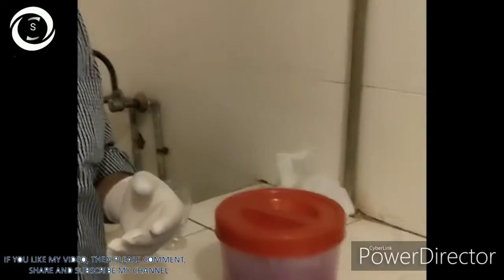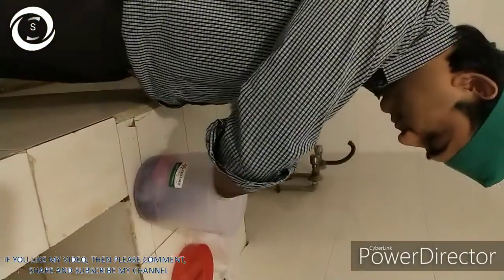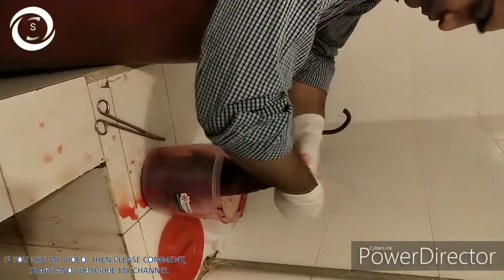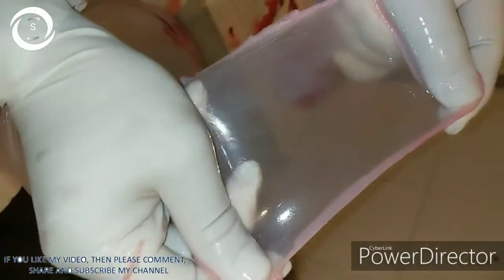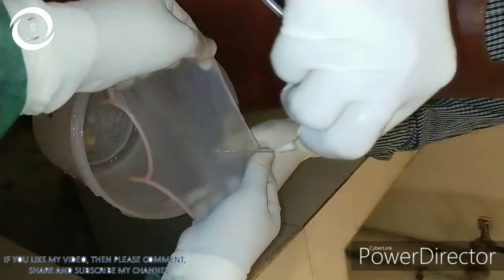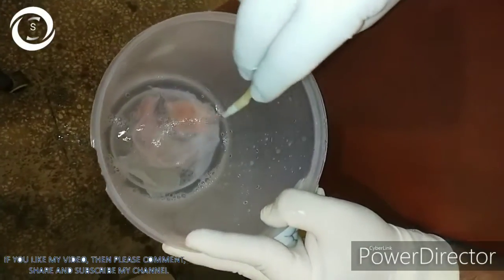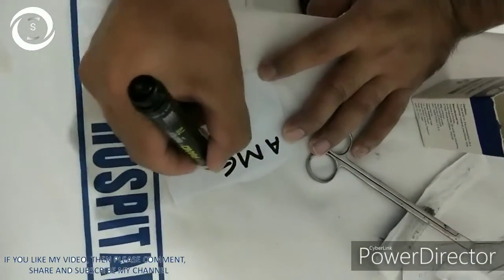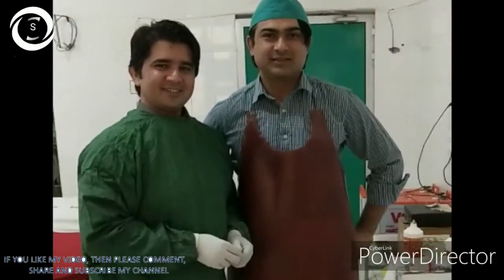How to prepare amniotic membrane graft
In this video we will show you detailed procedure of amniotic membrane preparation and also tell you how to preserve it and what are it's different uses in Ophthalmology